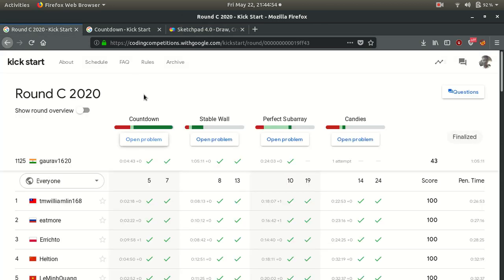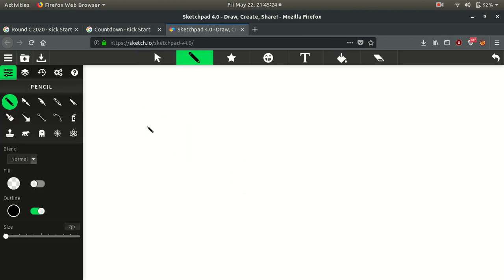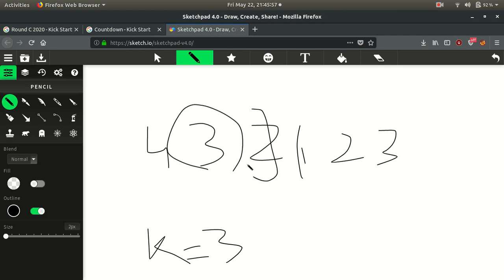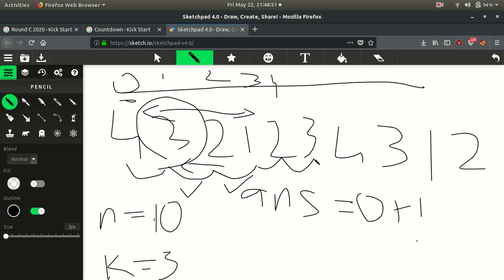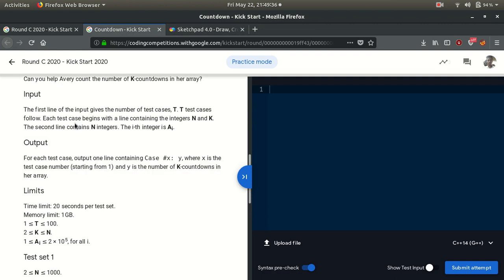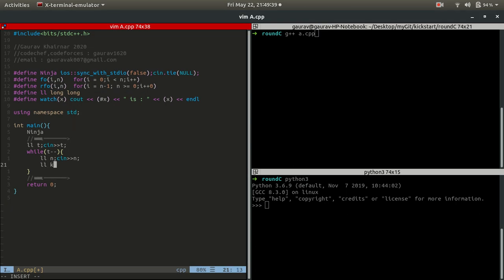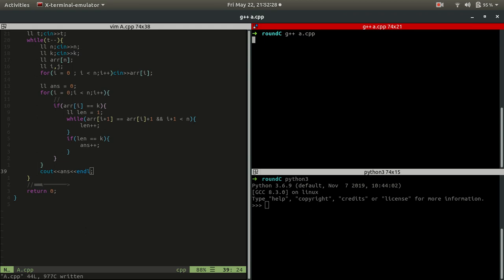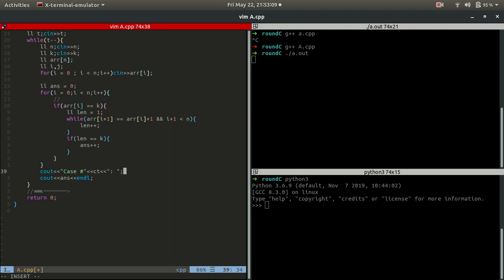Google Kickstart RoundC 2020 Problem A (Countdown)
If you have any doubt  ask in the comments !